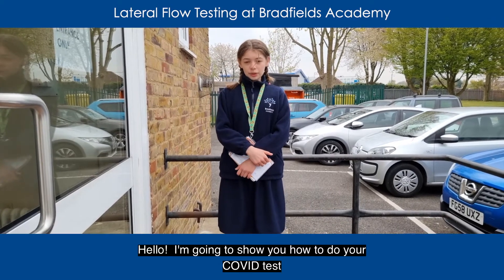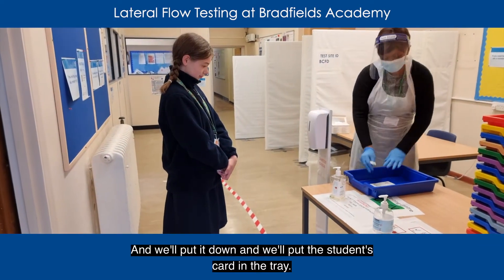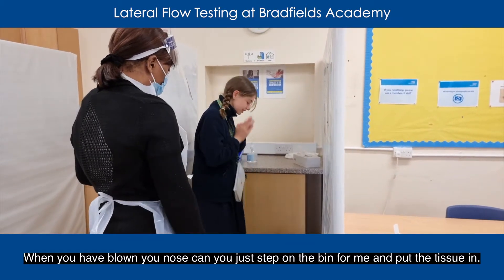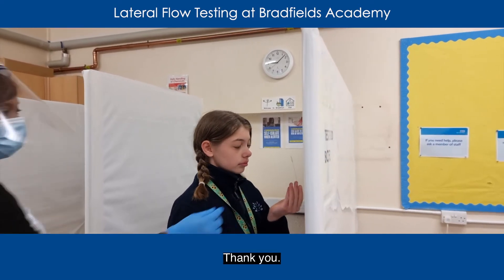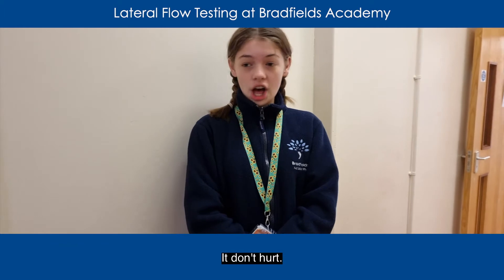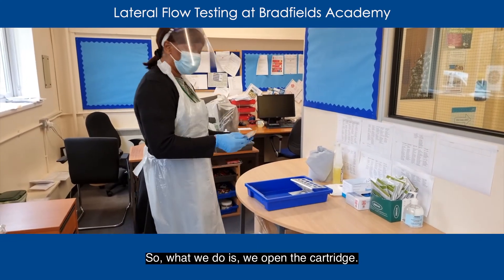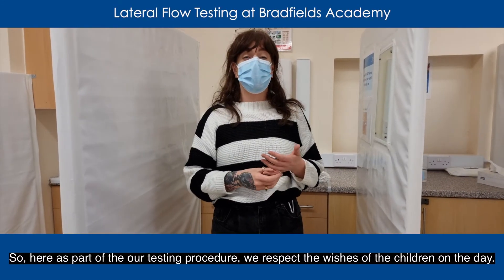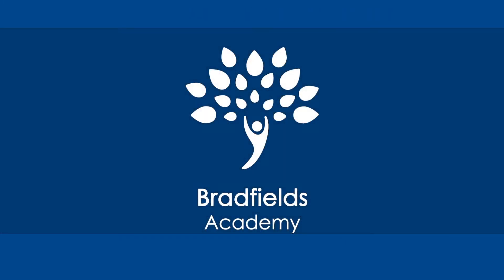Student takes a Lateral Flow Covid-19 Test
A Bradfields Academy student does a Lateral Flow COVID-19 test, explains how it feels and what to expect during the testing process.  The COVID-19 Testing Team also explains the process of testing the student's swab to see if it is positive or negative.

0:00 Welcome to Bradfields Academy's COVID-19 Testing Centre
0:57 Taking the Lateral Flow Test
2:24 How Does Taking the Test Feel?
2:42 What is the testing process after?